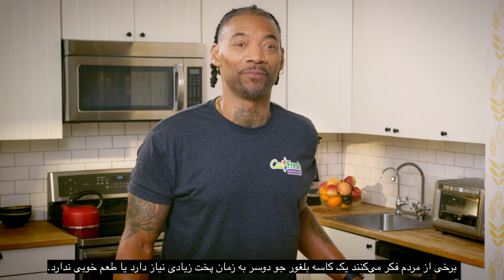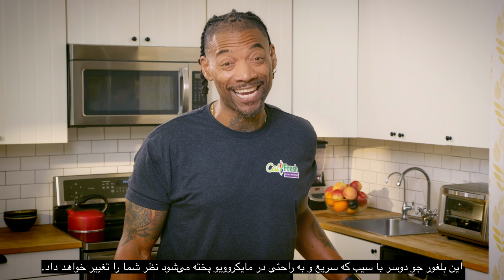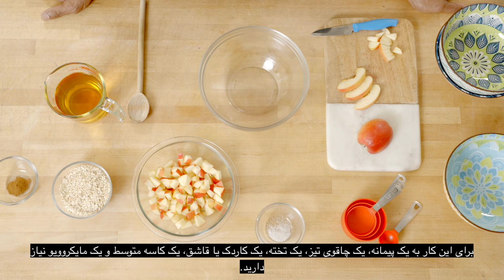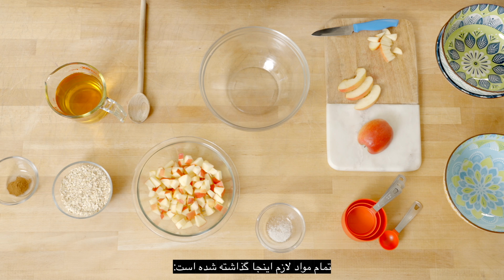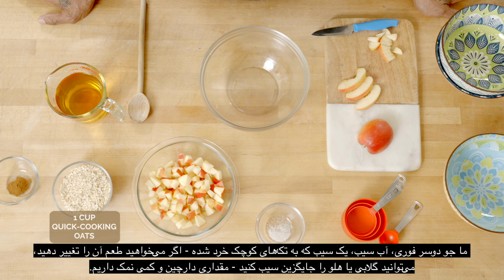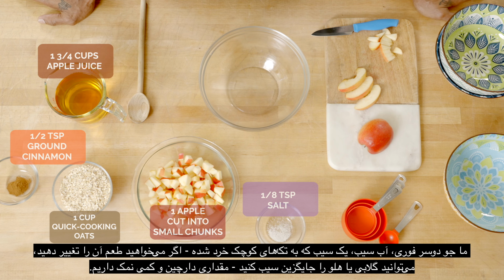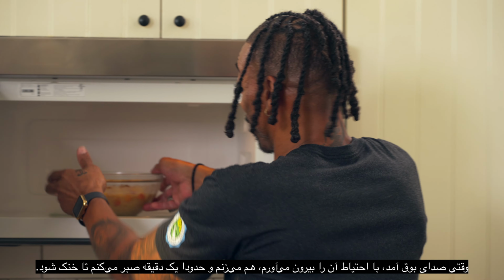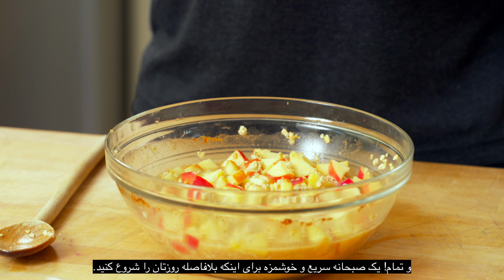What’s Cooking with CalFresh Healthy Living: Oatmeal with Apples – Farsi Subtitles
Start your day with a warm and comforting bowl of apple cinnamon oatmeal! This easy recipe combines hearty oats with sweet and tender apples for a delicious and nutritious breakfast that will keep you feeling full and energized all morning long. Funded by USDA SNAP, an equal opportunity provider. for healthy tips. Recipe